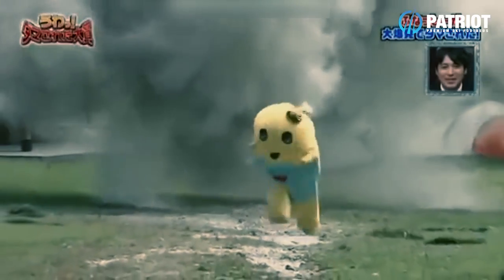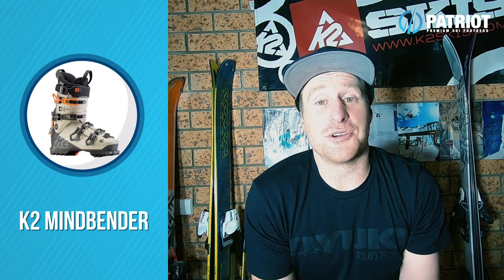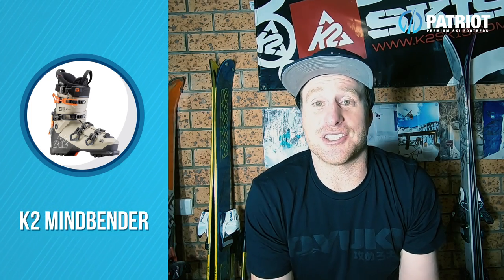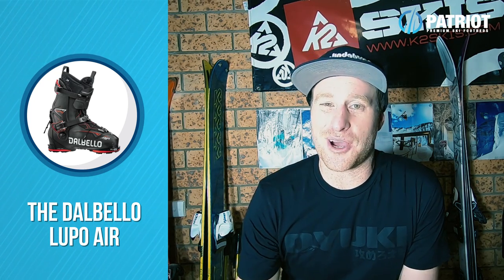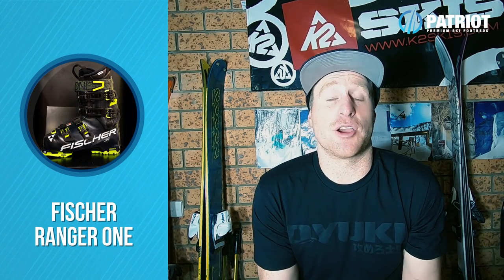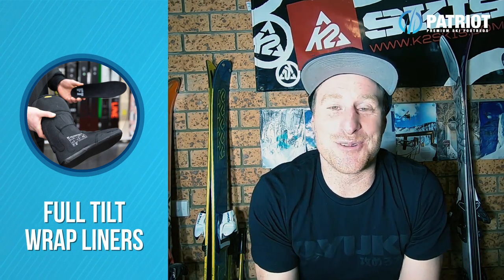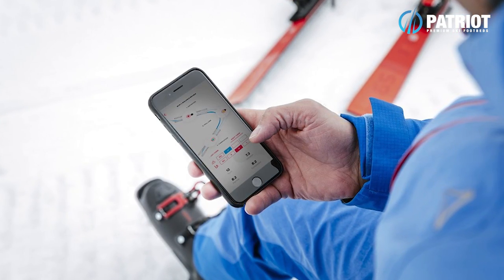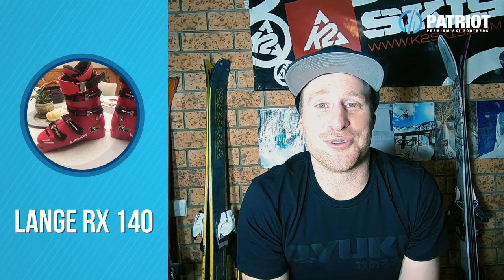New Ski Boot Tech 2019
A look at whats new in the world of ski boots.
I have spent the last week checking all the forums and reports from the SIA snow show in Denver and this is the best I could find of new ski boots for next season.

Make sure not to miss a single video from Craig!

Get all the gear and knowledge you need to make your ski boots fit!

Craig Hemsley
Master Boot Fitter